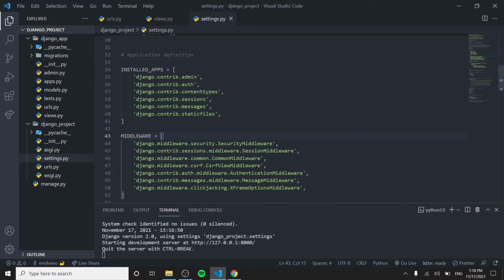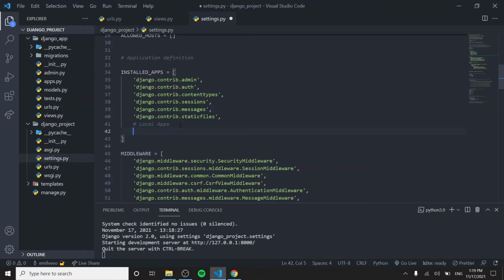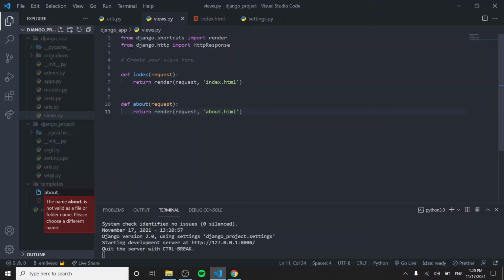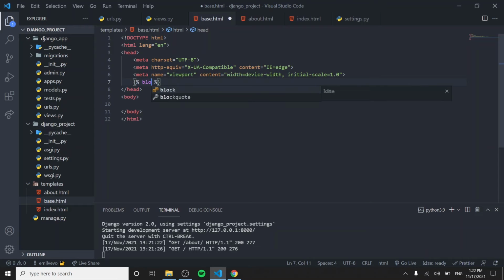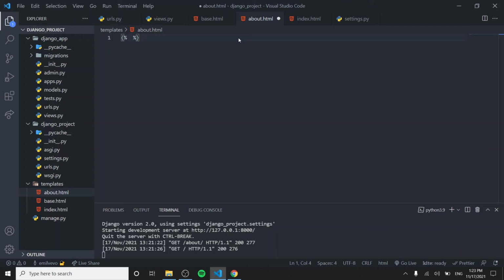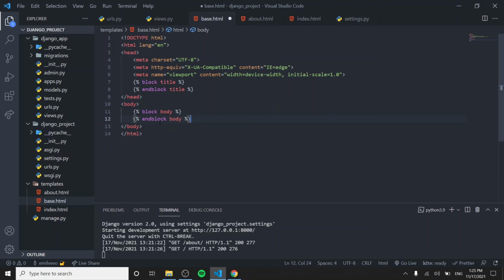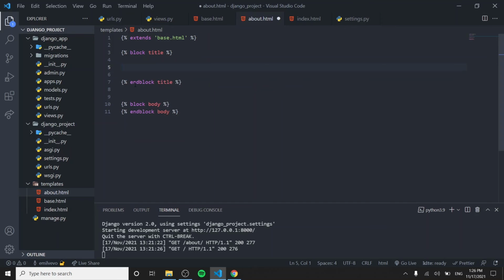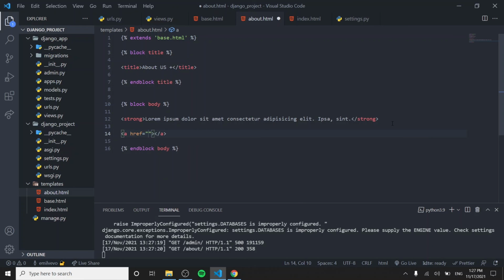Django Tutorial #3 | Templates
Hey friends! In this video of Django series I tried to teach you how to work with templates and render an html page. At the end of this course, you will be able to build your own full-functioned website. But first, you should have knowledge about some technologies such as Python, Html, Css, Javascript, Flask and cmd. I hope it will be useful for you. Enjoy!